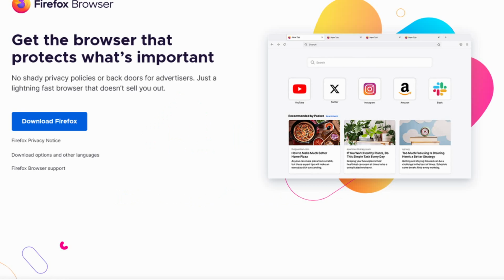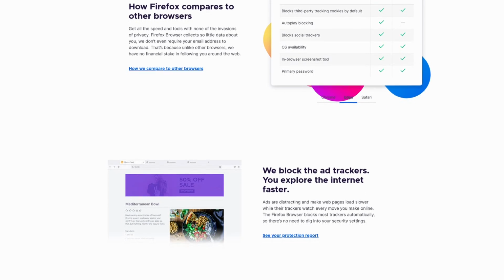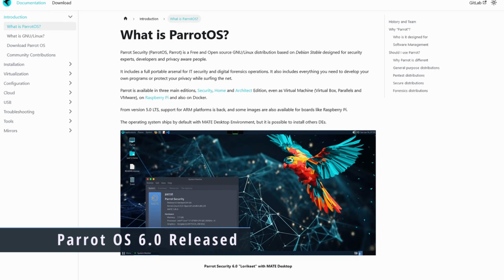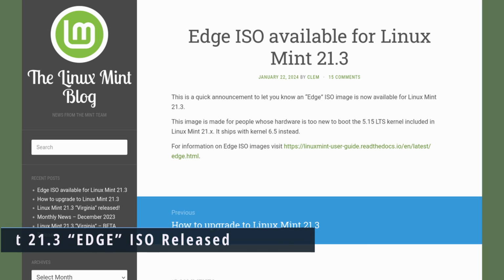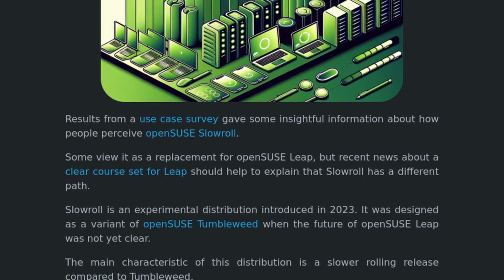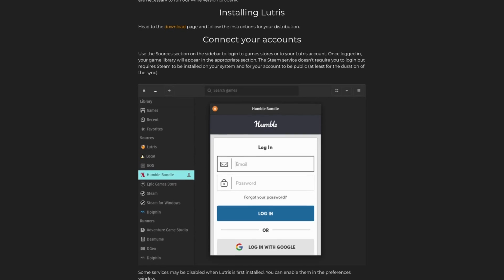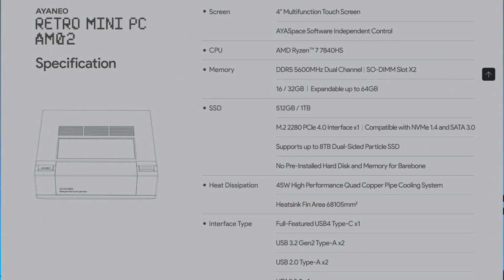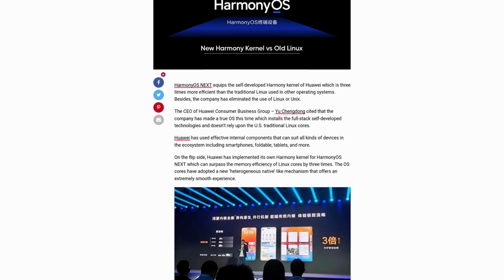Gentoo Linux, Firefox 122, Parrot OS, Valve Proton & more Linux news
On this episode of TWIL (250), Gentoo Linux has some made some major changes to their distro. Mozilla has released a new version of Firefox including DEB packages for those non-snap users out there. Ethical hacking distro Parrot OS has a new version out. Plus we've got news from Valve, Lutris and many more for some gaming news. All of this and more on this episode of This Week in Linux, Your Source for Linux GNews!

Chapters:
00:00 Introduction
00:36 Mozilla Firefox 122.0 Released
05:34 Gentoo Linux Progress from 2023
08:28 Parrot 6.0 Released
10:20 MX Linux 23.2 “Libretto” Released
12:37 Linux Mint 21.3 “EDGE” ISO Released
13:45 Sponsored by Kolide
15:07 openSUSE Slowroll Misunderstandings Clarified
16:30 BunsenLabs Linux Boron Released
18:10 Valve Releases Proton 8.0-5
19:27 Lutris 0.5.15 Released
20:58 Godot Engine offers free Nintendo Switch port
22:50 AYANEO’s New NES-Style Mini PC
25:59 libvirt 10.0 Released
26:55 Huawei claims about HarmonyOS NEXT kernel
29:01 Outro